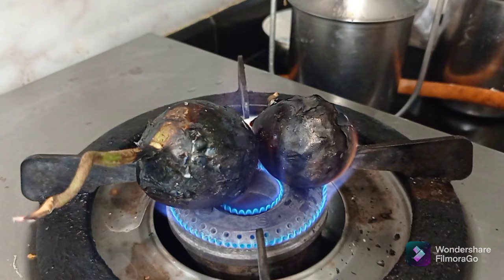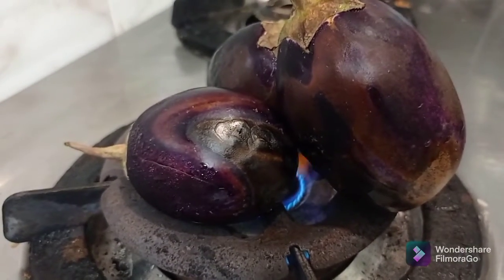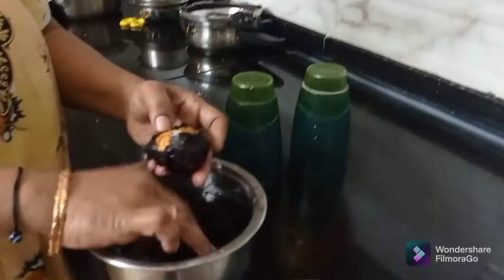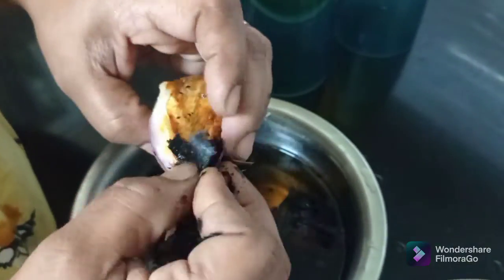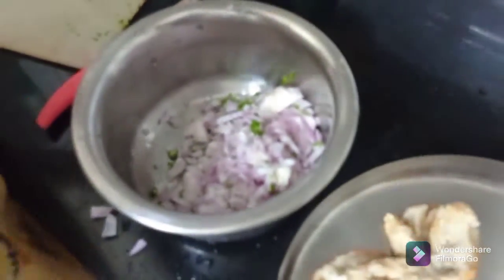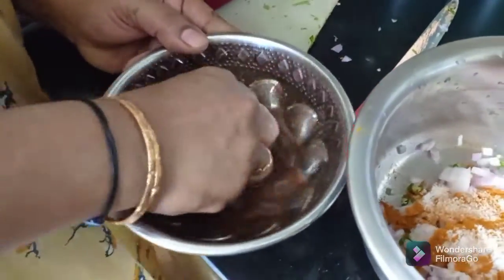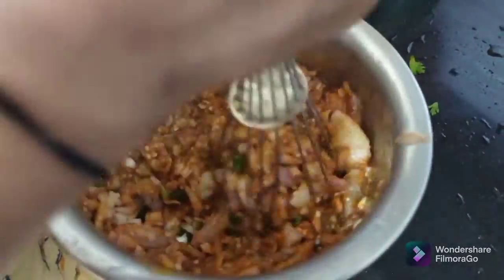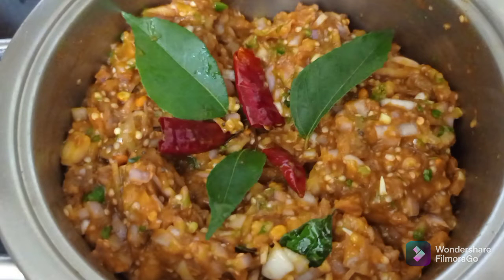Brinjal Burst Quick Recipe ಸುಟ್ಟ ಬದನೆ ಕಾಯಿ ಬಜ್ಜಿ ಅಥವಾ ಕೈ ಗೊಜ್ಜು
My life style Vlog
Kannada Vlog
Daily Vlog with food Recipes
Kid's Fun &  activities
Helthy and Beauty tips
Trip & Tour Holiday Vlog video'z